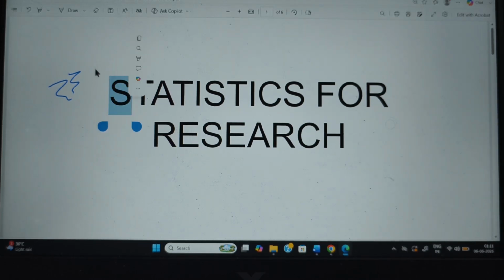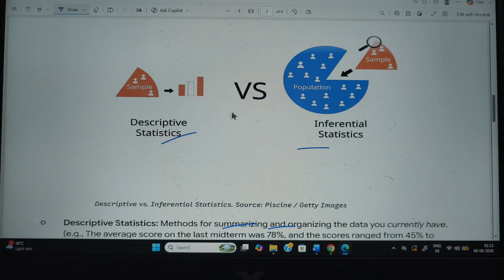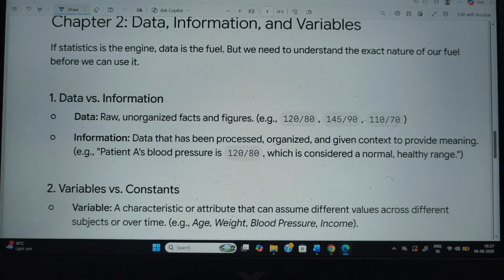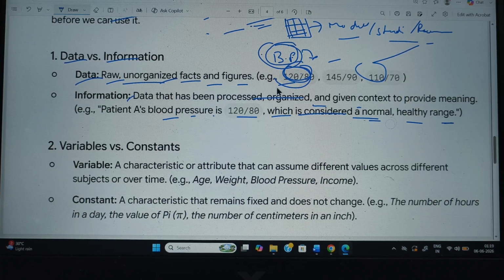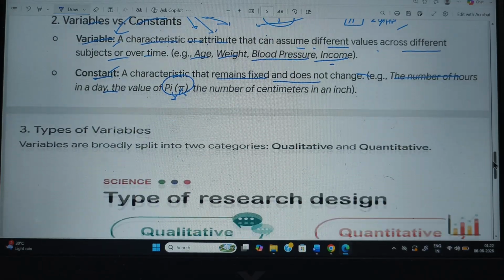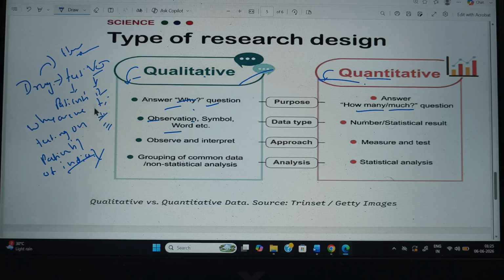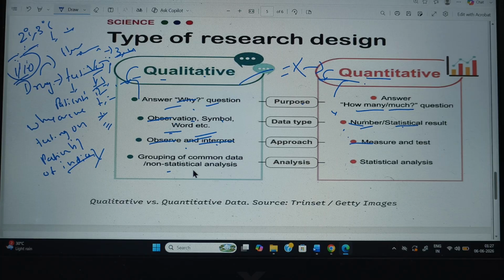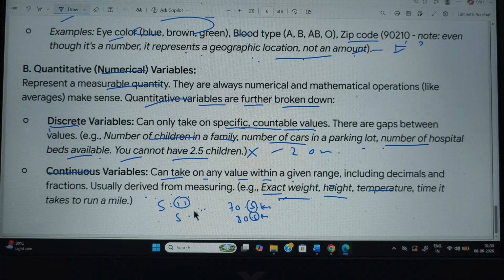Research Statistics Chapter 2 | Variables, Constants, Qualitative & Quantitative Data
Master Research Data Analysis! 📊🧬 Are you a student, researcher, or professional in Pharmacy, Pharmacology, Biology, Biotechnology, Biomedical Science, Medicine (MD/MBBS), Nursing, Public Health, or Clinical Trials looking to conquer statistics? In this brief introduction to statistics, we break down core foundational concepts so you can confidently analyze healthcare data and ace your medical research.
ABOUT THIS VIDEO:
Welcome to the go-to channel for medical research data analysis. Whether you are working on drug discovery in biotechnology and pharmacy, running lab metrics in biology and microbiology, analyzing epidemiology patterns in public health, evaluating patient outcomes in medicine and nursing, or managing endpoints in clinical trials, statistics is your ultimate tool.
This video acts as your quick-start guide to basic statistics, clinical data management, and healthcare data analytics. We skip the dry math and focus on the practical data skills you actually need for medical publishing, thesis writing, and clinical research.